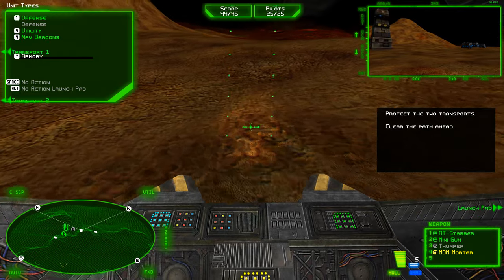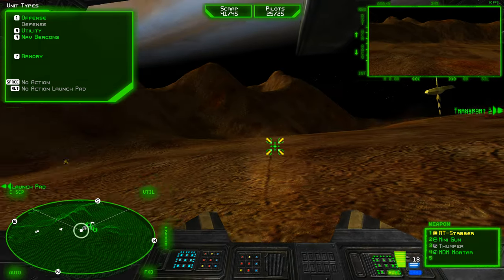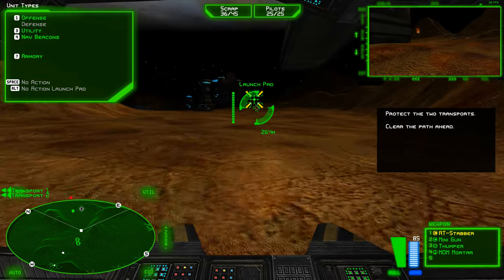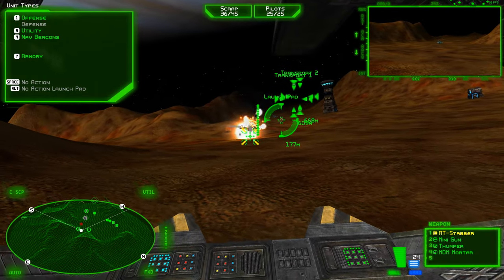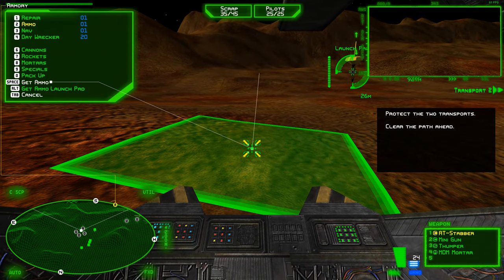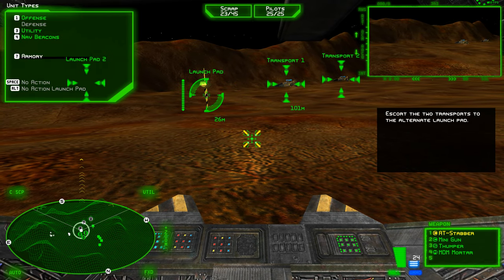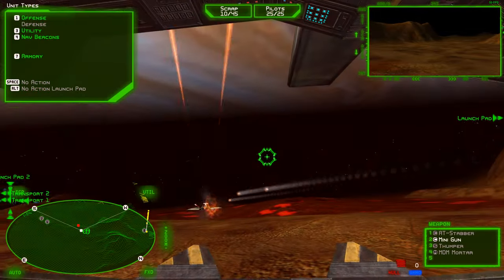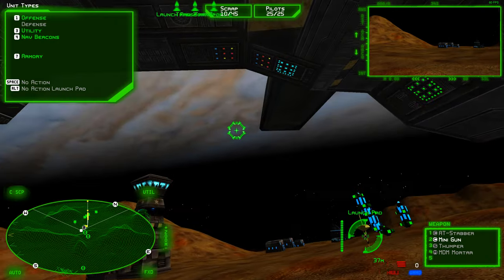Battlezone 98 Redux - USA Mission 10 (Bring it Home)